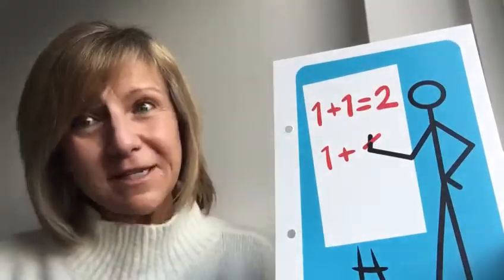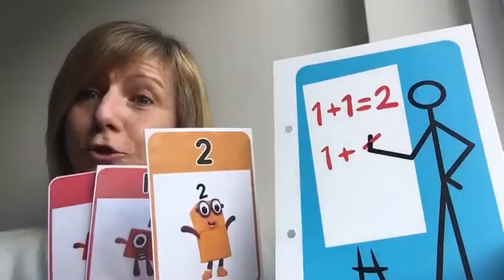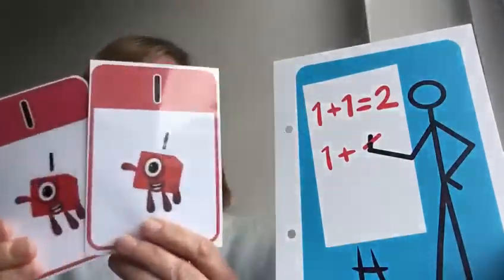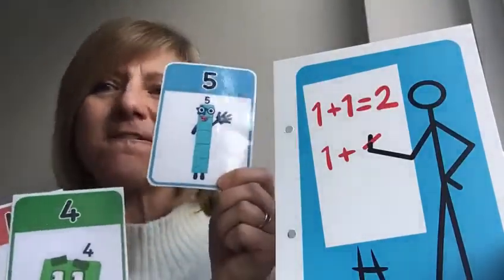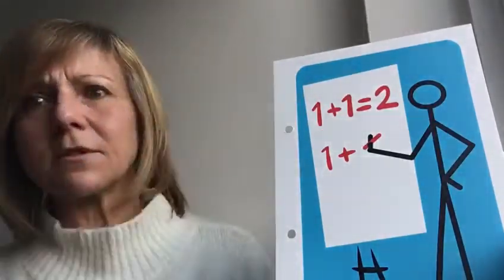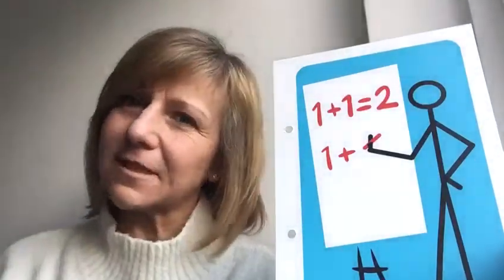Trick Box - A Different Sum